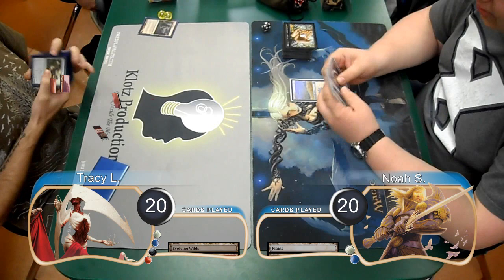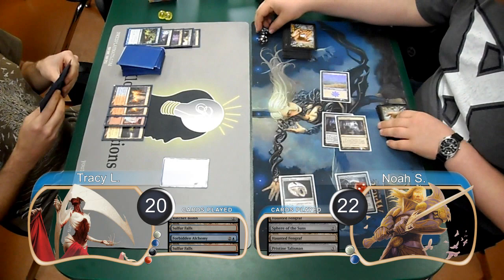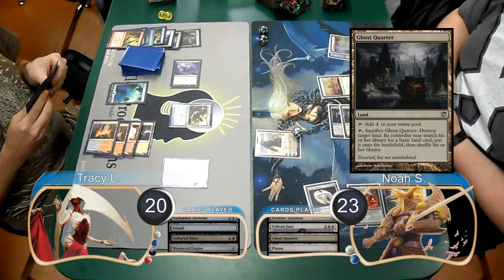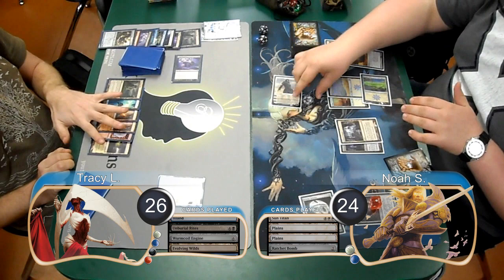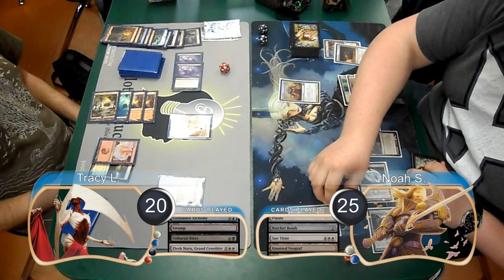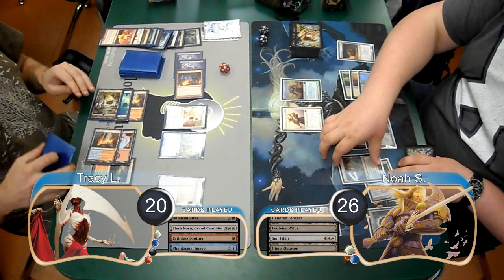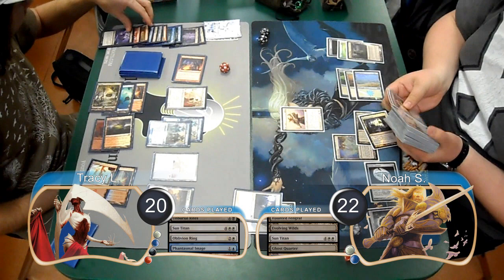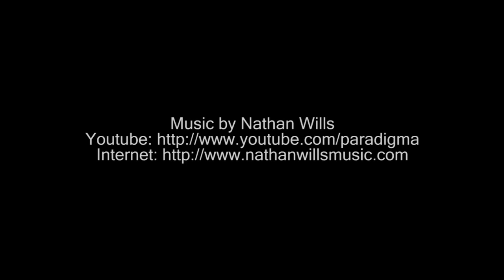"Magic the Gathering" Highlights 4C Reanimator Control Vs Solar Control G1 (04-06-2012)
This is the highlights of game one between Tracy playing 4 color Reanimator Control and Noah playing Solar Control.

KlotzProductions Blog!!!

© Wizards of the Coast LLC.  Images used with permission.  Illus.